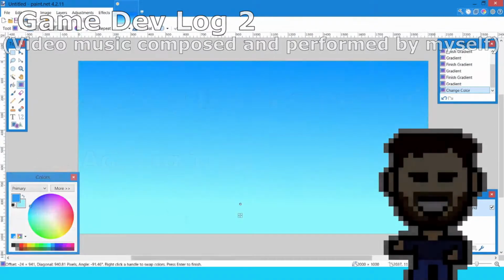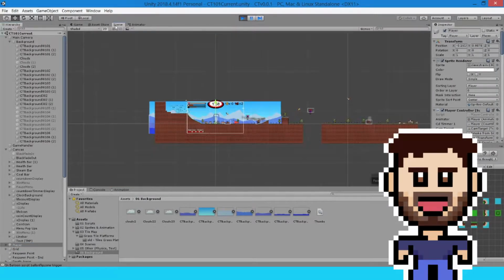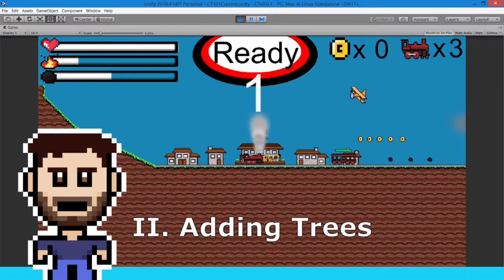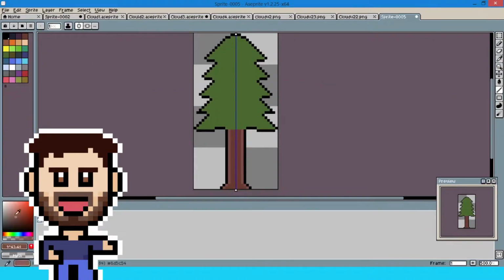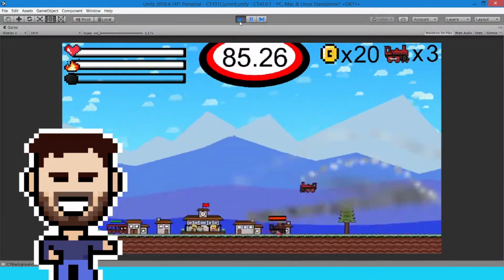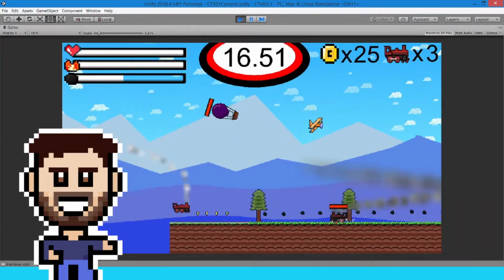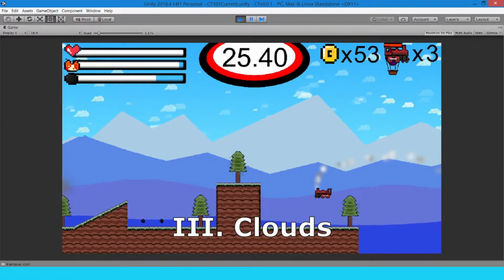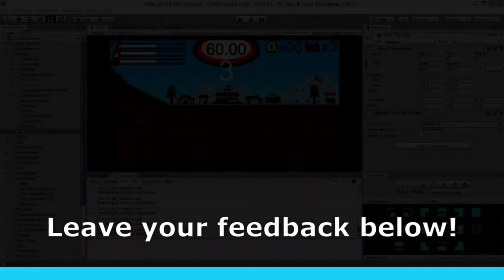Mountian landscape background for my platformer indie game - Dev Log #2 Classy Train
In my second game dev log for Classy Train, I go over updates I made to the background to improve the game's look and overall environment.

00:00 - Intro
00:16 - Creating the mountain background
01:11 - Adding pine trees
02:02 - Adding clouds
02:24 - Outro

I'm creating all the music for my game as well. The background song in this video is a variation of a tune I made that I'm planning on using as the title/menu theme for the game.

Let me know what you think of the dev log and the game so far! Love to hear any feedback and ideas for new features.